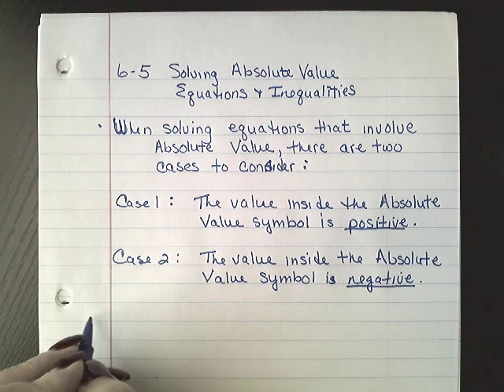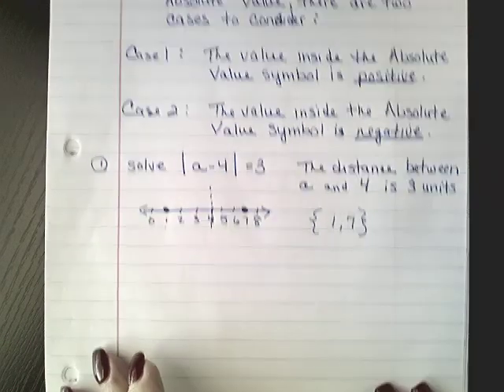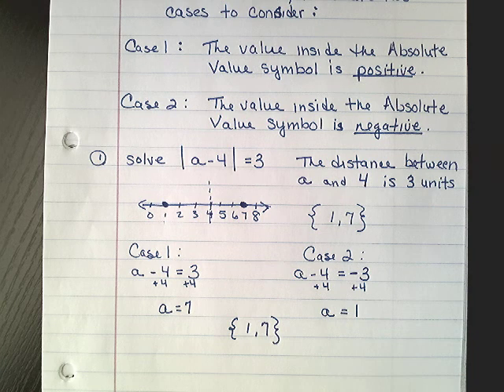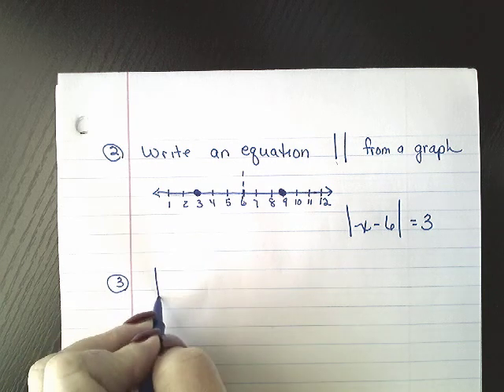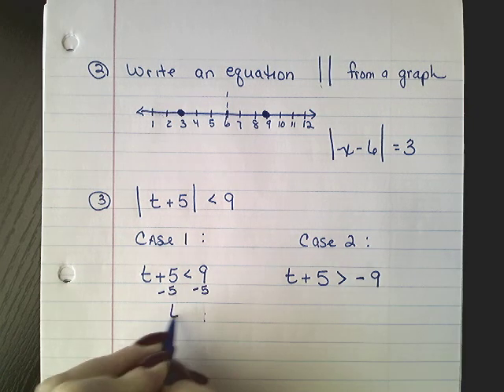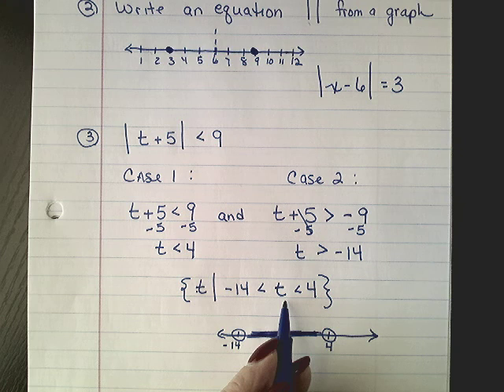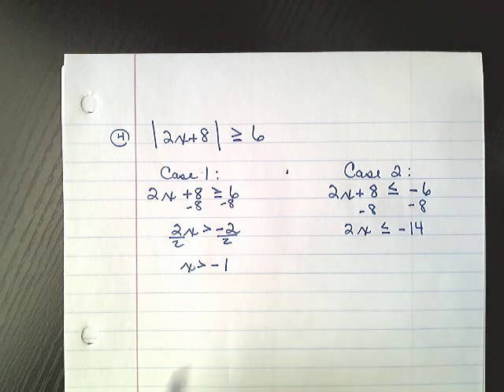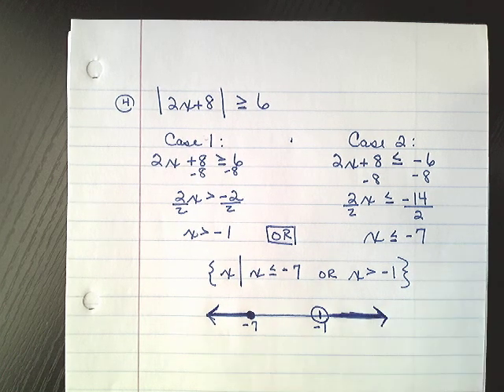6 5 Absolute Value Equations